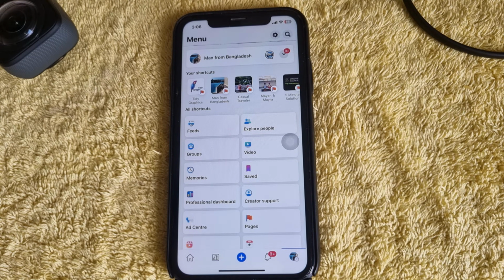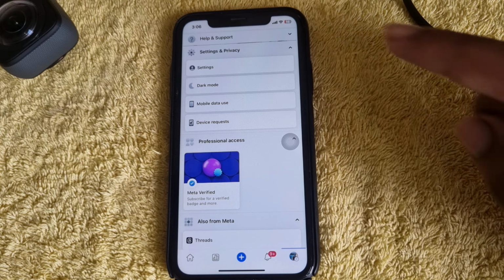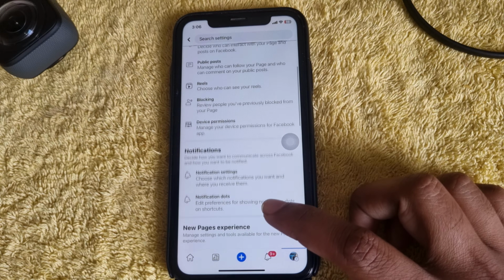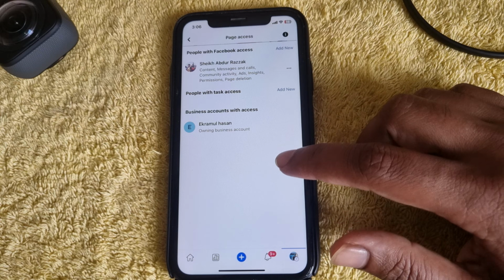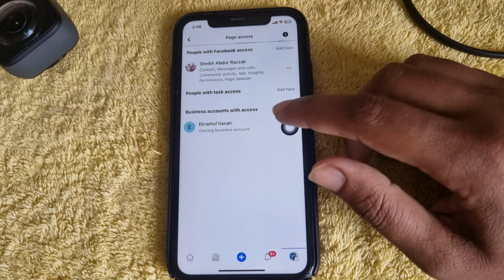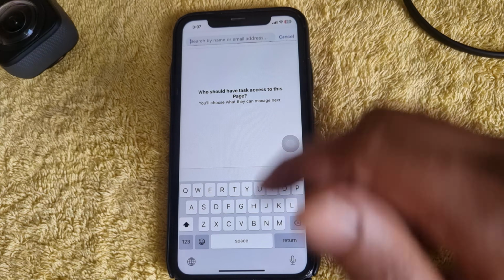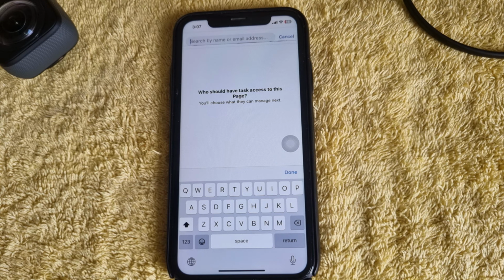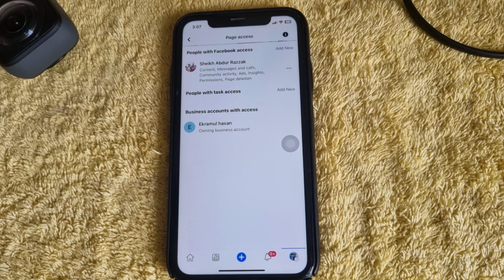How to check, Add or Remove Facebook page admin 2025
How you can easily check your current Facebook business page admin or add a new admin or remove current admin from your fb page. watch full tutorial video.